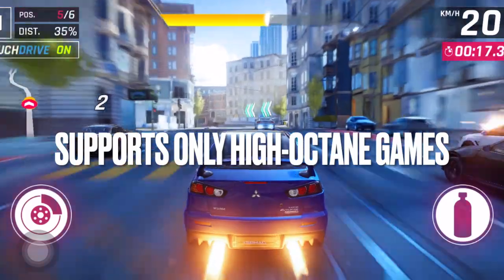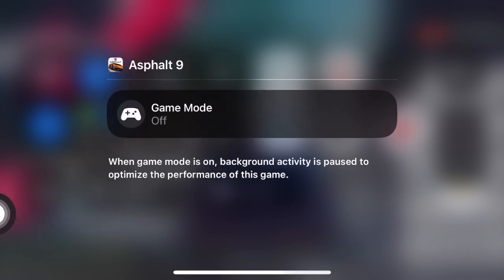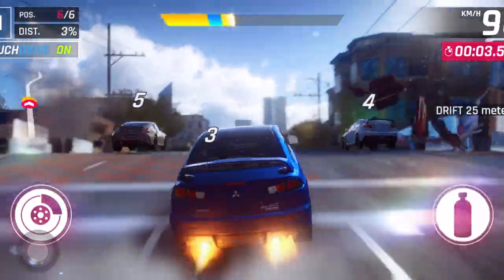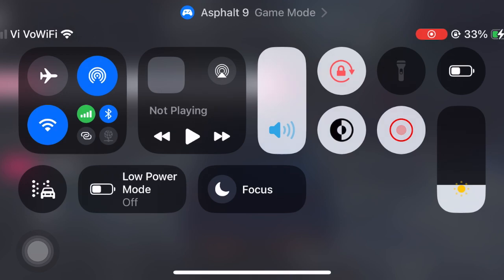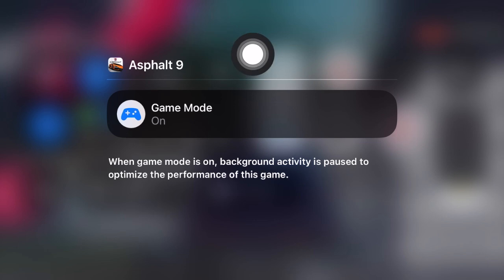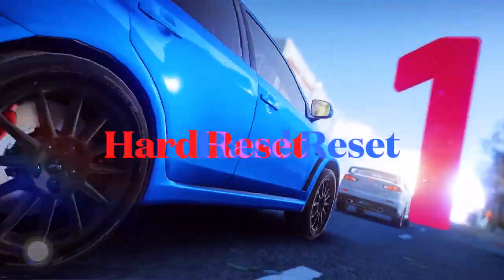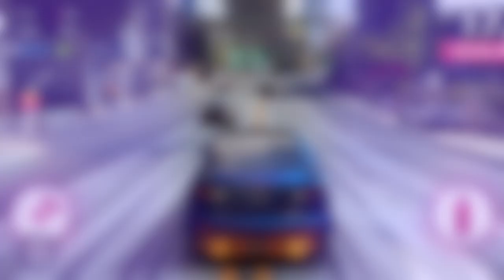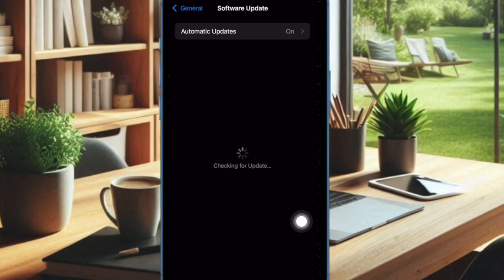6 Best Tips to Fix iOS 18 Game Mode Not Working on iPhone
Can't use the iOS 18 Game Mode on your iPhone? Try out these 6 best tips to fix the iOS 18 Game Mode not working on your iPhone.